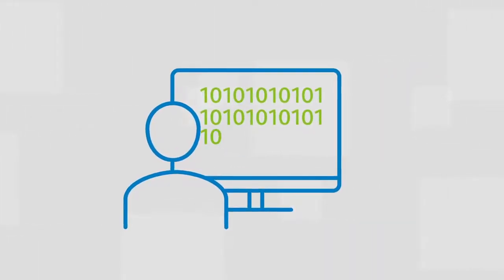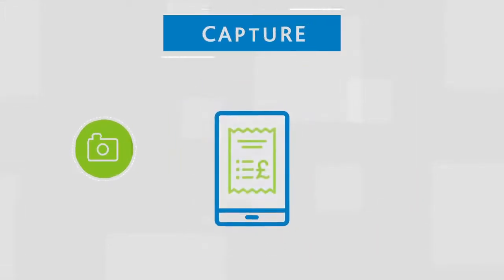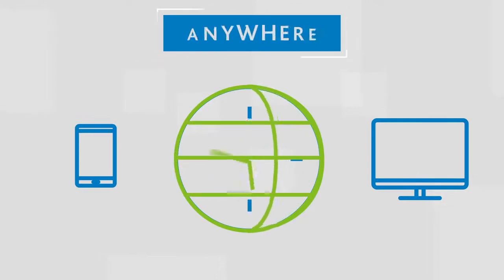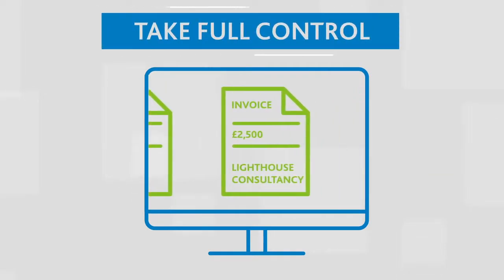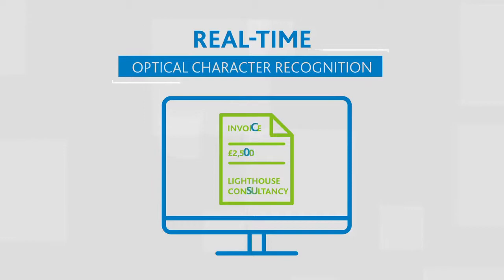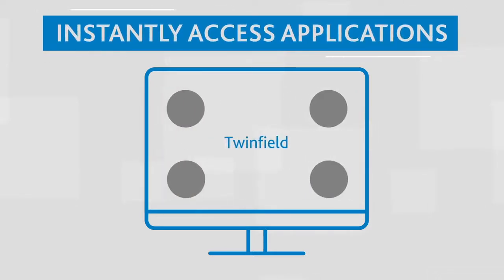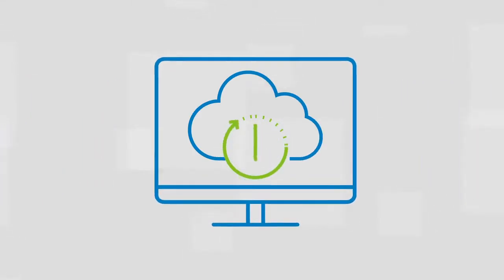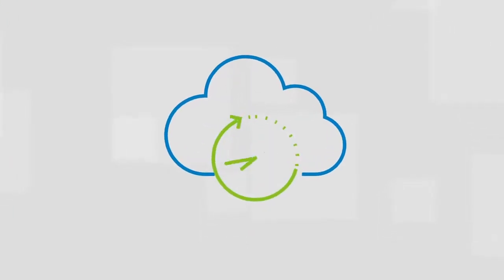Automated, real-time data entry with Basecone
Eliminate manual data entry with an app that records documents and submits them in real-time. You and your clients can capture, upload, and instantly review, approve those documents and submit expenses anytime, from anywhere

In the UK, Wolters Kluwer Tax & Accounting software solutions help tax and accounting professionals be more effective, efficient and profitable. We provide the software, services and insight you need to help you and your customers grow and prosper.